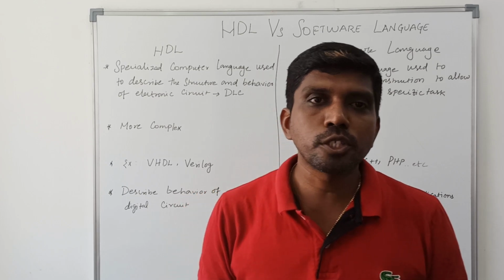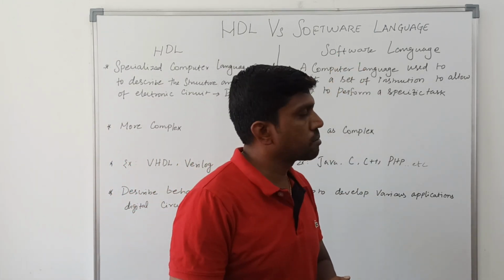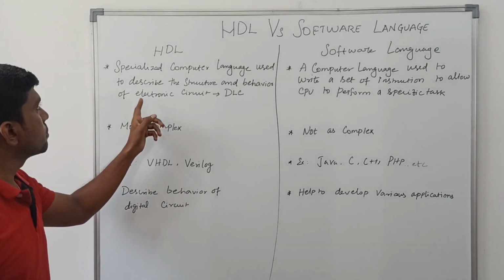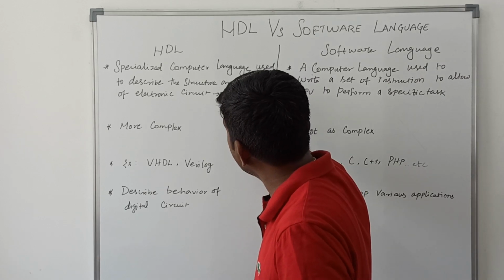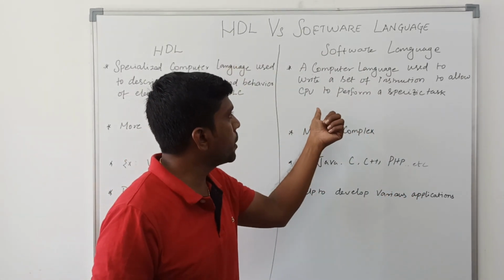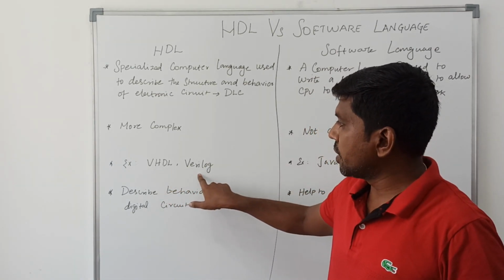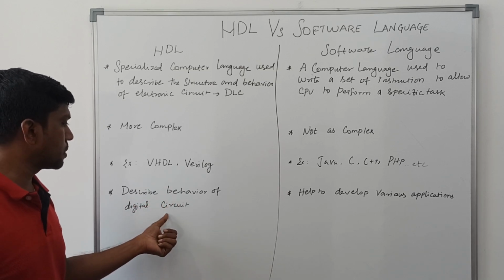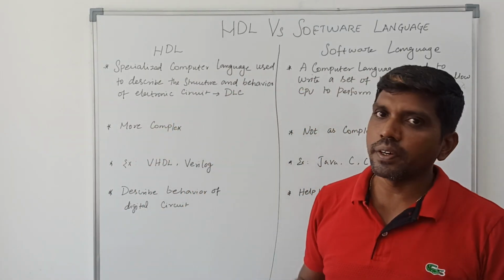Verilog Vs Software Language // Verilog HDL // Learn Thought // S Vijay Murugan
This video help to learn how Verilog is differ from Software language.

-CMOS Logic Design for NAND Gate

- CMOS Logic Design for NOR Gate

- CMOS Logic Design for OR Gate

- CMOS Logic Design for AND Gate

- Binary to Gray Code Converter

- JK FF Verilog HDL Code Using Case Statement

- Verilog HDL Code for JK FF Gate Level Modeling

- SR FF using Gate Level Modeling